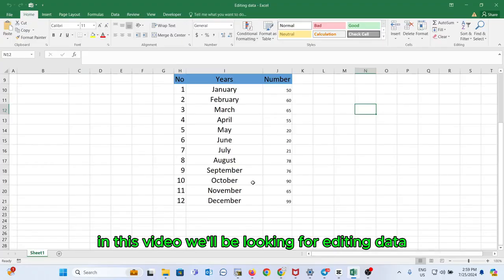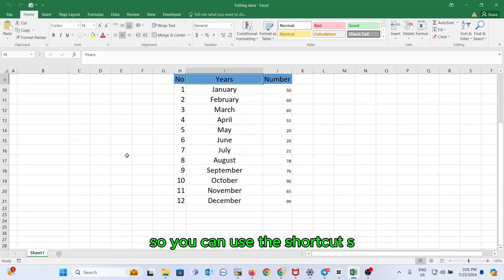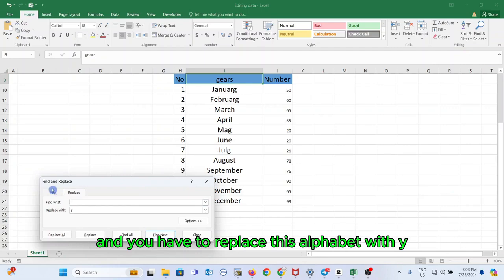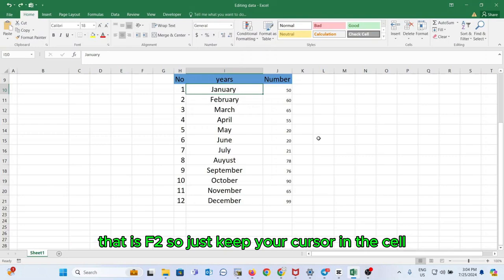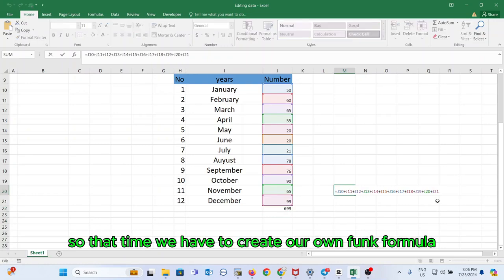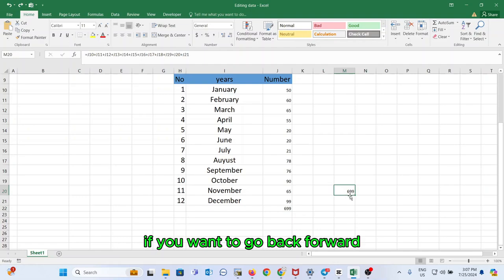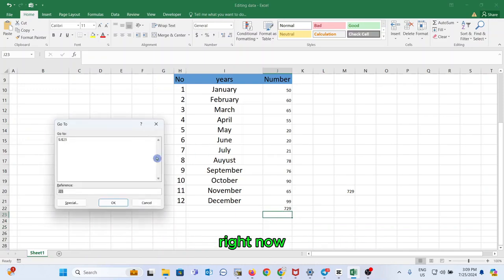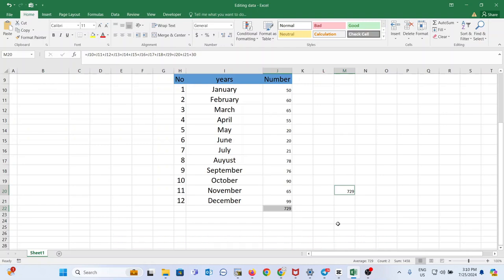How to Edit MS Excel Data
In this video, we'll dive into essential techniques for editing data in Microsoft Excel. Whether you're a beginner or looking to refine your skills, you’ll learn how to:

    Quickly modify cell values
    Use find and replace for efficiency
    Format your data for better readability
    Apply sorting and filtering to manage large datasets
    Utilize advanced editing tools to streamline your workflow

Join us as we explore tips and tricks that will make your Excel editing faster and more effective.
Links

t.me/ AjV5OiGqDOM3N2I0